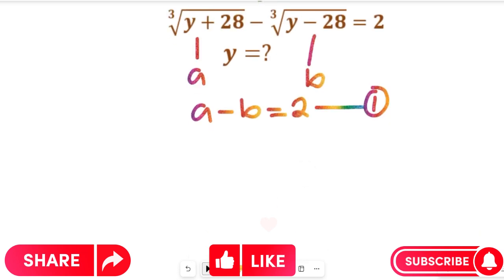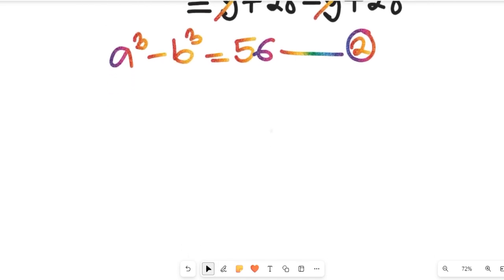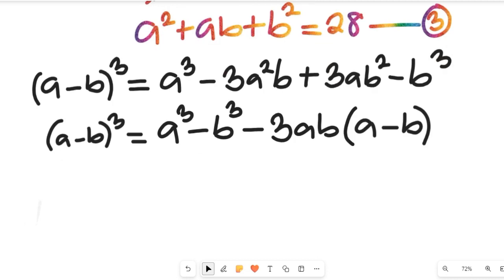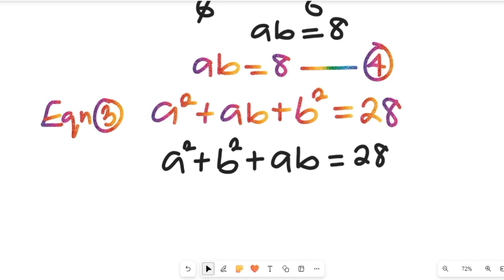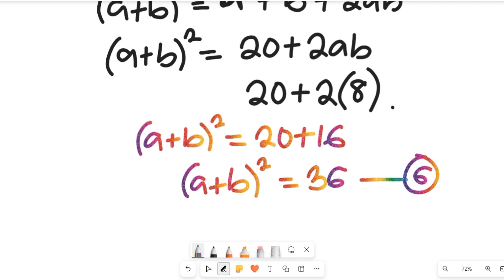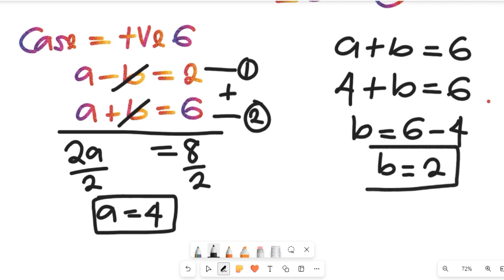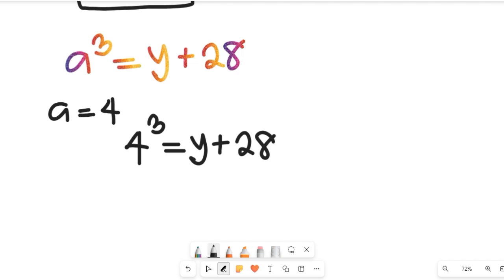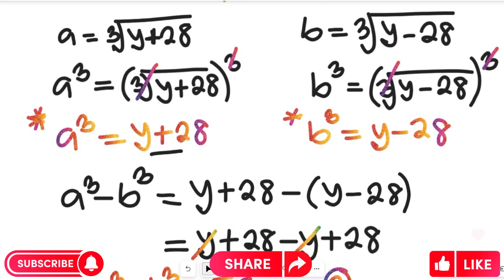Solving a Radical Equation Math Problem | Solve for y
Solving a Radical Equation Math Problem | Solve for y @freemathsvideos  @cbtexamshub @techbizbuddy
Stuck on a tough radical equation with "y" as your nemesis? Look no further! This video tackles a challenging math problem step-by-step, showing you how to conquer radicals and solve for "y" like a pro. Learn key techniques like rationalization and practice your problem-solving skills with clear explanations and engaging visuals. Perfect for precalculus and algebra 2 students, math enthusiasts, and anyone looking to sharpen their understanding of radical equations.

ABOUT THIS CHANNEL:
On this Channel we will present:
1. Mathematics topics for Olympiad Maths Competition, GCSE, SAT students
2. Mathematics topics for senior secondary school
3. Mathematics topics for university students
4. Solve Mathematics past questions etc.